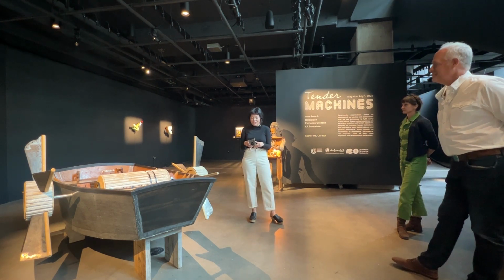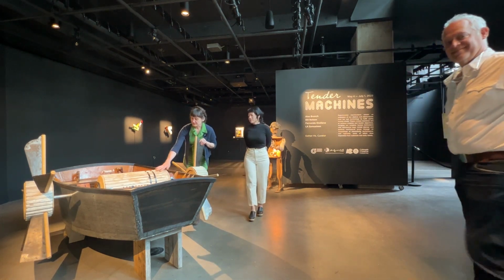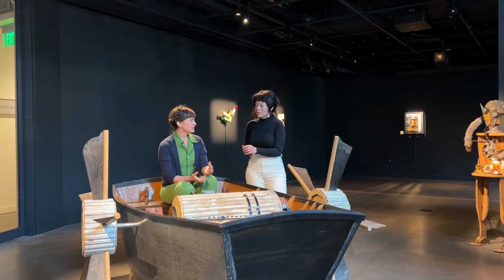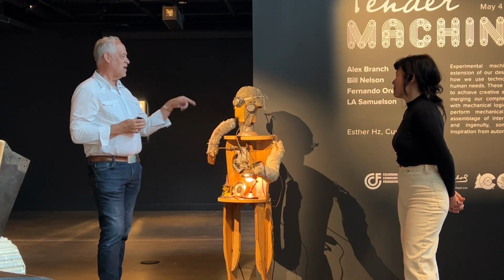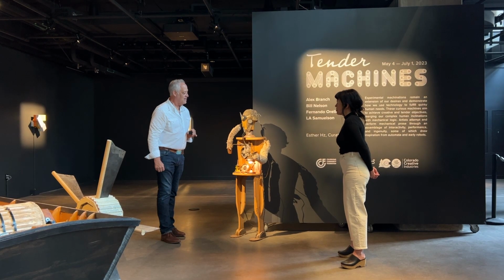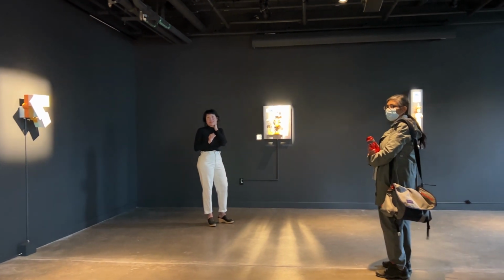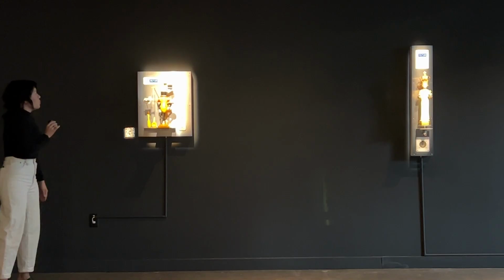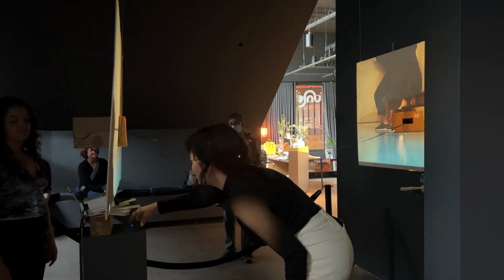'Tender Machines' Curatorial Talk + Exhibition Tour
Follow Union Hall's Chief Curator, Esther Hz, through the gallery during a curatorial talk and exhibition tour of Tender Machines with remarks from some of the participating artists. Tender Machines is on view May 4 — July 1, 2023. Visit UnionHallDenver.org to learn more. A Visiting Artist Talk with Fernando Orellana is available on our YouTube channel.

Experimental machinations remain an extension of our desires and demonstrate how we use technology to fulfill quirky human needs. These curious machines aim to achieve creative and tender objectives, merging our complex human inclinations with mechanical logic. Artists attempt and perform mechanical prose through an assemblage of interactivity, performance, and ingenuity, some of which draw inspiration from automata and early robots. Participating artists include Alex Branch, Bill Nelson, Fernando Orellana, and LA Samuelson.